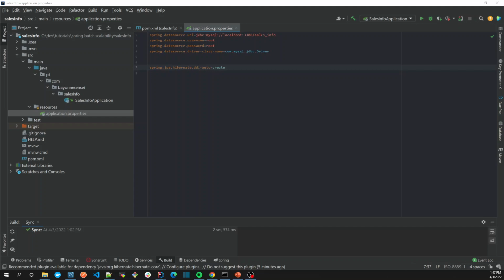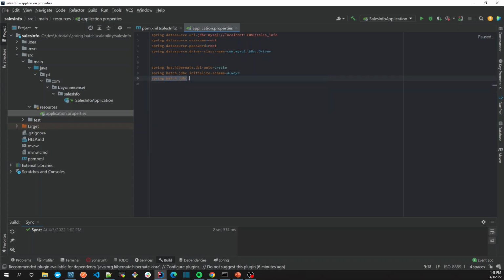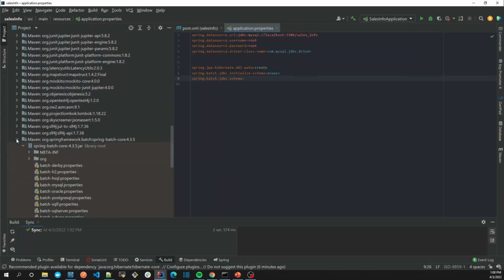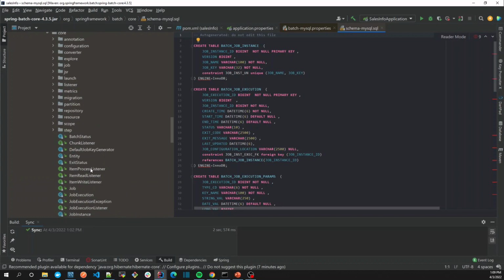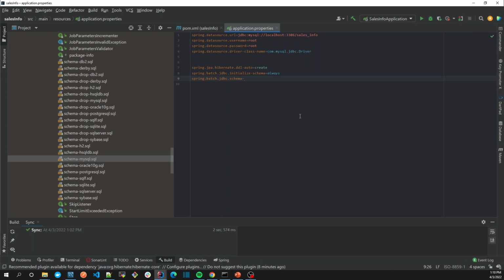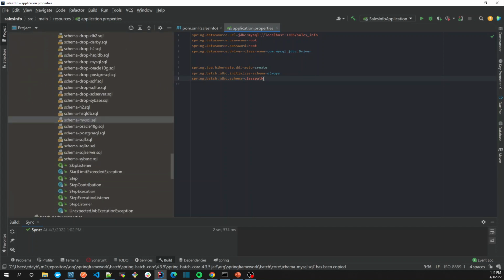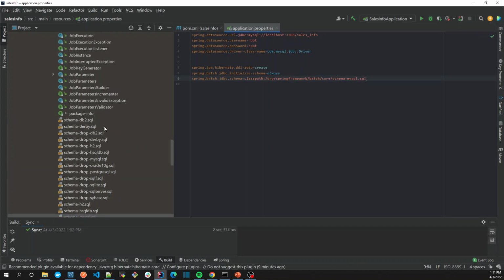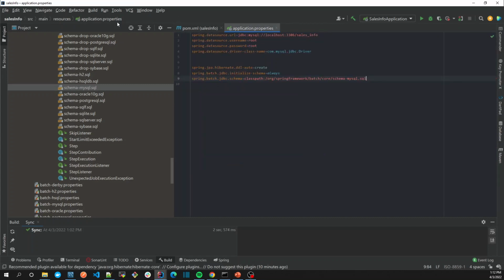Scaling a Spring Batch Application - Setup JobRepository - 006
Scaling a Spring Batch Application